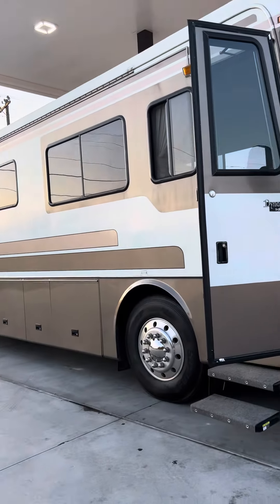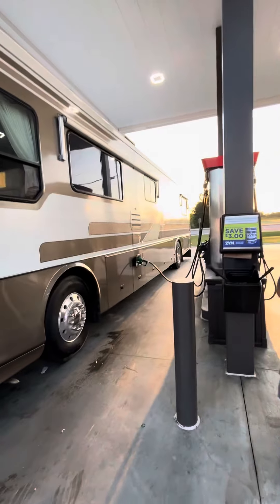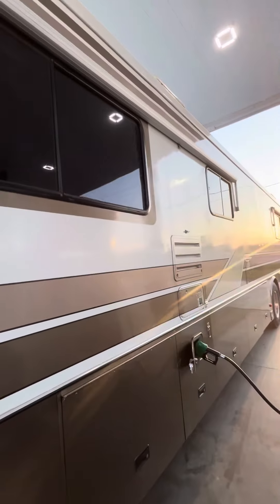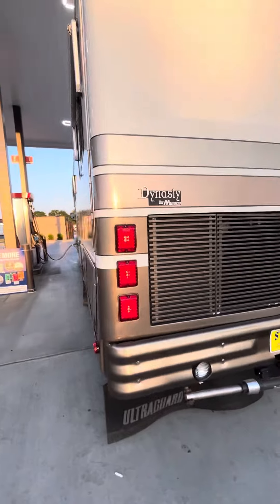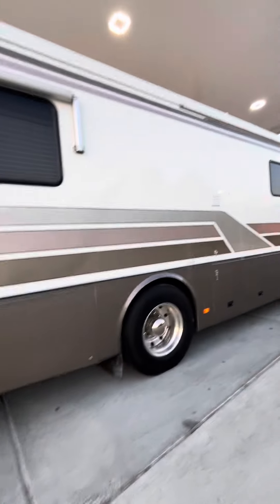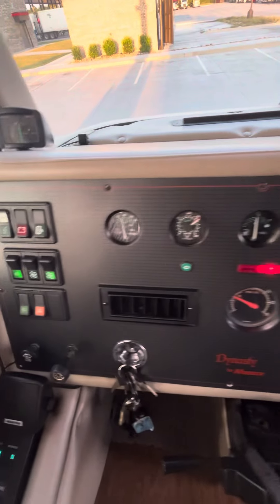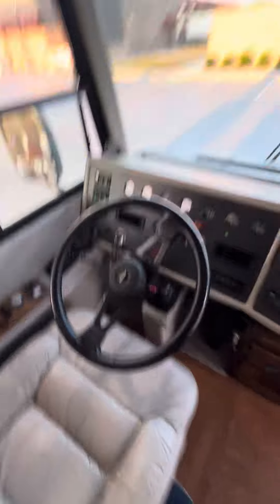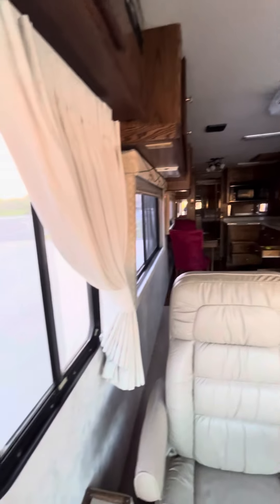1993 Monaco Dynasty 38 Our Website, Stevesrvs.com